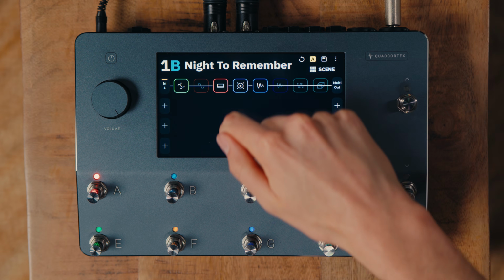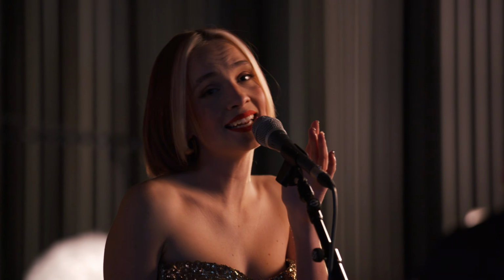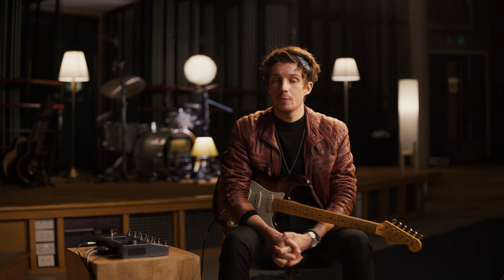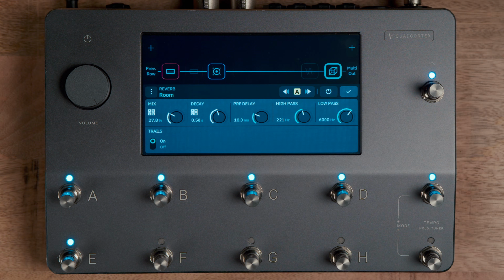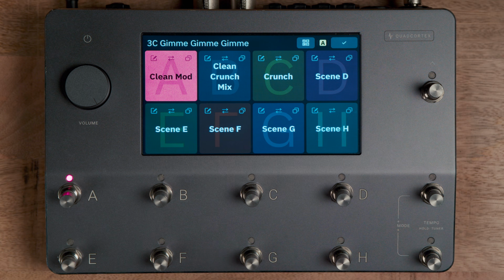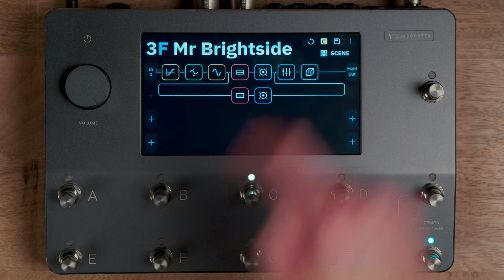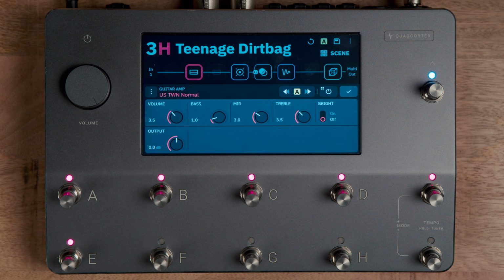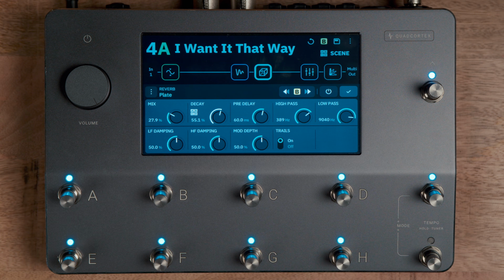ULTIMATE Guide to using Quad Cortex in a covers band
Download all of John's Presets and find out more about the band & shoot below!

PRESETS
It is important to note that these Presets have been created by John for the guitars & pickups that he uses. This video is about John's approach to using Quad Cortex in a covers band, and while the Presets are here for you to download, since you do not have John's set up nor fingers, they will likely need tweaking to work for your set up & playing style.

Man! I Feel Like A Woman!

Produced and Mixed by Matt Cotterill
Engineered by Katie May
Video Produced by Ben Minal
Video Directed by Angus Butcher
DOP Joel Tucker
Edited by Angus Butcher, Rory McLean, and Ben Minal

00:00 Intro
02:49 September - Earth, Wind & Fire
04:30 A Night to Remember - Shalamar
06:26 Ain't No Mountain High Enough - Marvin Gaye
08:21 Blame It on the Boogie - The Jacksons
10:02 Uptown Funk - Mark Ronson ft. Bruno Mars
12:24 The Best - Tina Turner
15:58 Never Too Much - Luther Vandross
17:50 I Wanna Dance with Somebody (Who Loves Me) - Whitney Houston
20:22 All Night Long - Lionel Richie
22:57 Shut Up and Dance - WALK THE MOON
25:53 Man! I Feel Like A Woman! - Shania Twain
28:20 I'm Still Standing - Elton John
31:08 Happy - Pharell Williams
33:55 Dancing in the Moonlight - Toploader
37:20 Ain't Nobody - Chaka Khan
40:27 Everybody (Backstreet's Back) - Backstreet Boys
42:37 Lady Marmalade - Christina Aguilera, Lil' Kim, Mya, P!nk
45:44 Gimme! Gimme! Gimme! (A Man After Midnight) - Abba
48:12 Livin' on a Prayer - Bon Jovi
51:10 Sweet Child O' Mine - Guns N' Roses
54:55 Mr. Brightside - The Killers
57:30 Sex On Fire - Kings of Leon
59:37 Teenage Dirtbag - Wheatus
1:02:19 I Want It That Way - Backstreet Boys